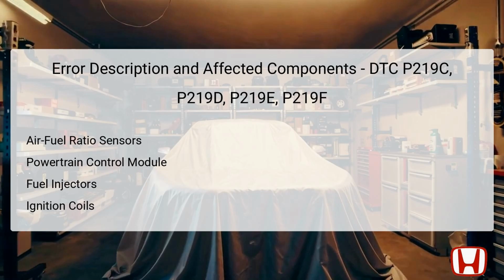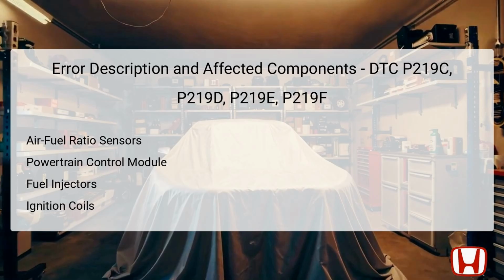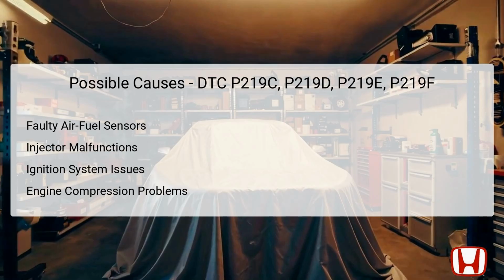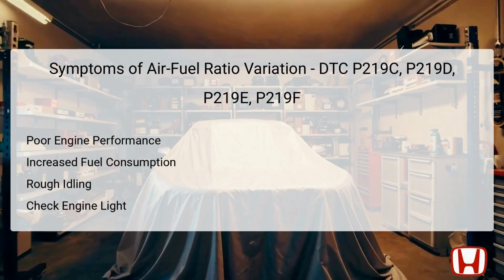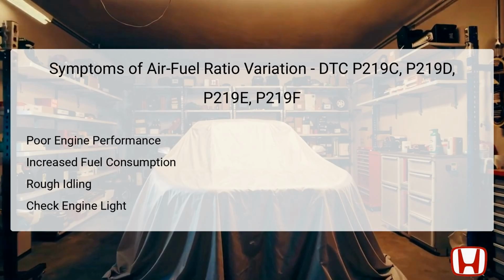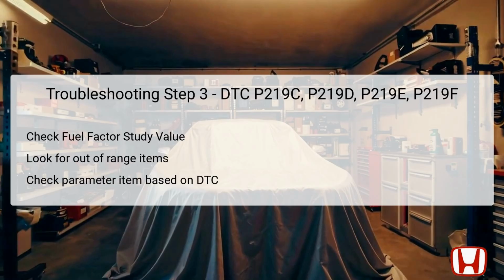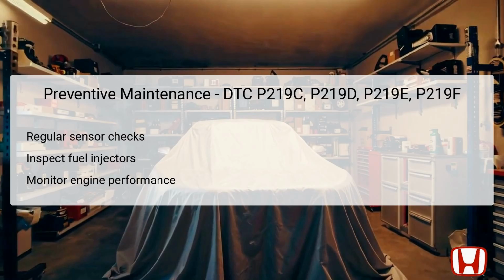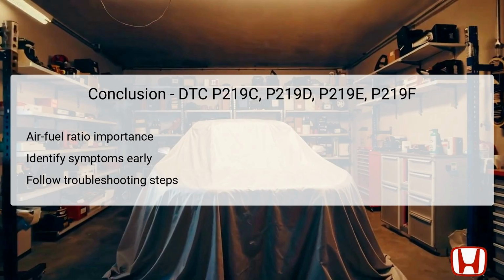DTC P219C, P219D, P219E, P219F - Air Fuel Ratio Variation (Honda CR-V 2023+)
Join the STEP Diagnostics early access list:
​ In this video, you'll learn about Diagnostic Trouble Codes (DTCs) P219C, P219D, P219E, and P219F related to air-fuel ratio variations in the 2023 and later Honda CR-V models. We will explore the symptoms, possible causes, and detailed troubleshooting steps to diagnose and resolve these issues effectively, ensuring optimal engine performance and efficiency. Additionally, we'll discuss preventive maintenance tips to help avoid future occurrences of these DTCs.